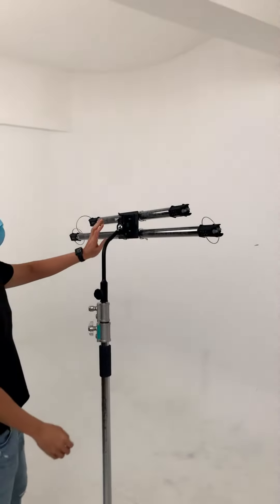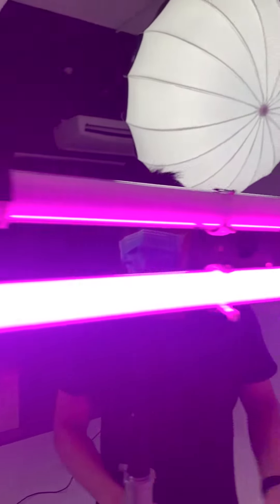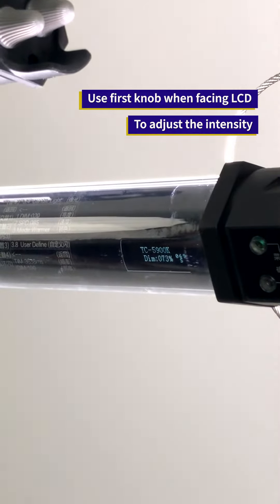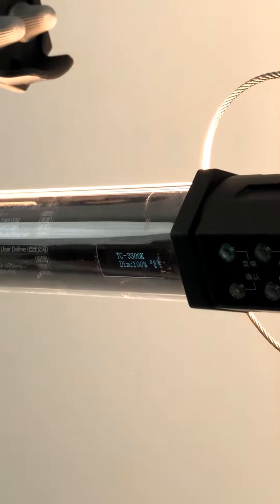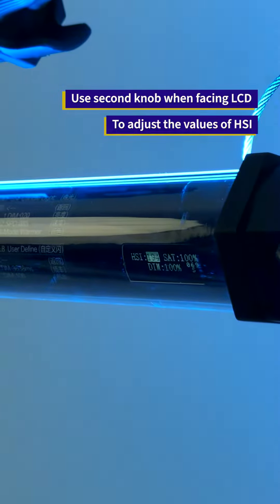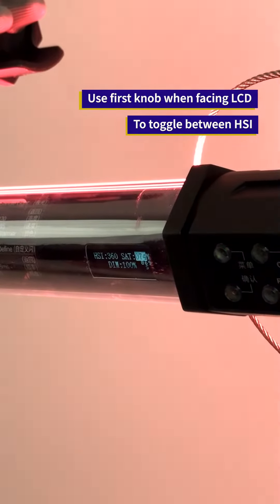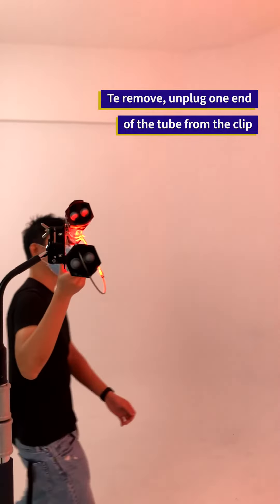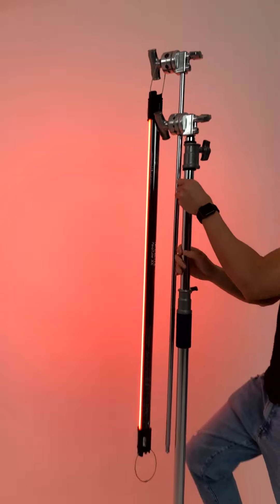NANLITE PAVOTUBE 15C/30C